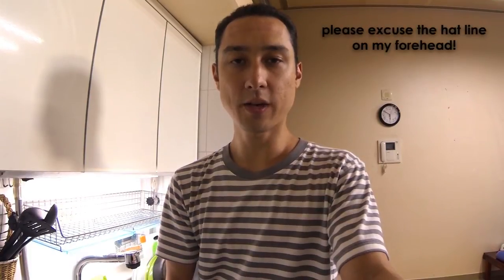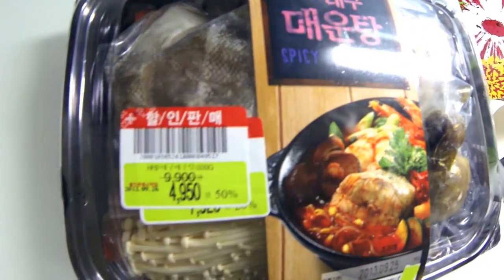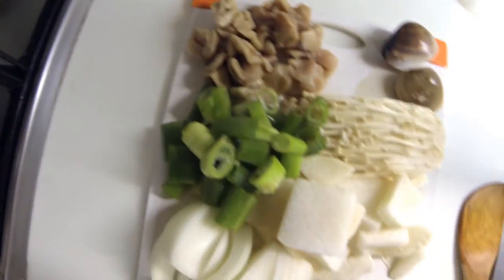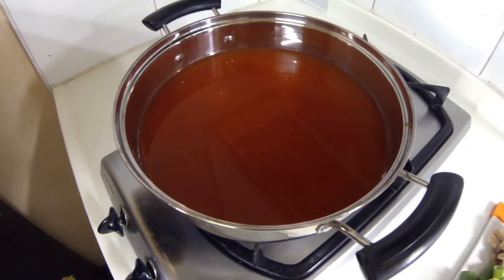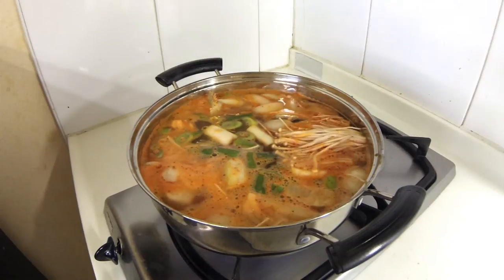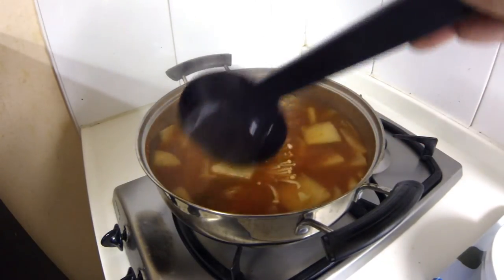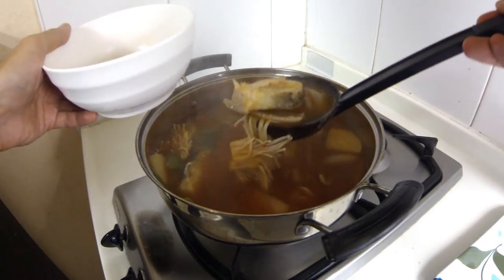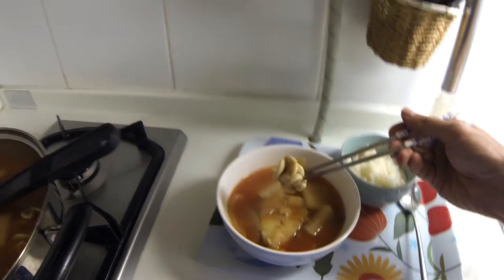Cooking Mae-un-tang (Spicy Codfish Soup)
Short Clips of Life in Korea #44 - Cooking Mae-un-tang (Spicy Codfish Soup)

A nice thing about the grocery store inside the basement of Home Plus department store is that they have a seafood section, with prepackaged ingredients used to make soups for dinner. These soups usually involve octopus, clams, different types of fish... etc.

They normally run between 9,900 Won ~ 15,000 Won (roughly $9.00 ~ $15.00), and cooks enough food for 2 to 3 people.

I grabbed some Spicy Codfish Soup this time, called Mae-un-tang, and it was on sale for only 4,950 Won!  That's about $4.61 (according to exchange rates as of 9/30/2013).  So I can feed 2 to 3 people with only $4.61!!!

I hope you enjoyed this video!  If you did, please "LIKE" my video!!!

Intro Animation created by me, using Adobe After Effects CS6.